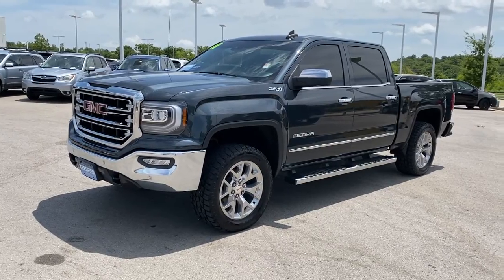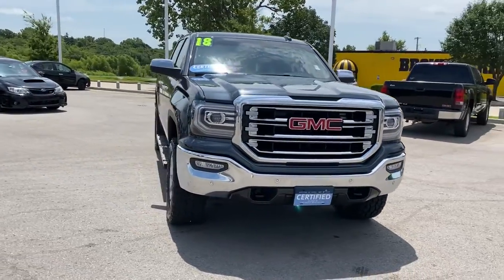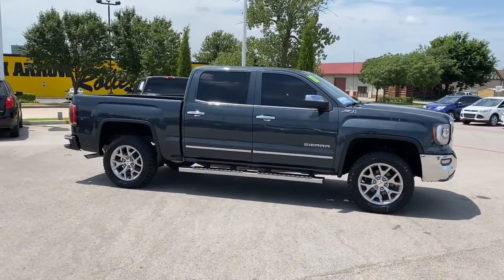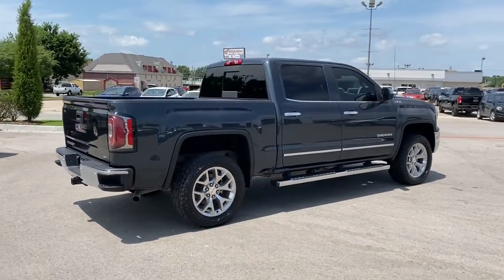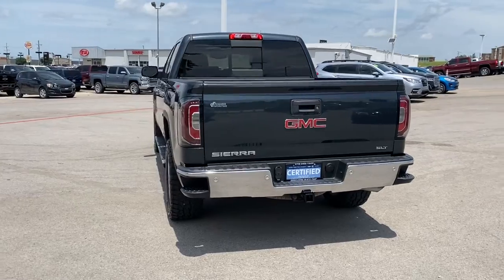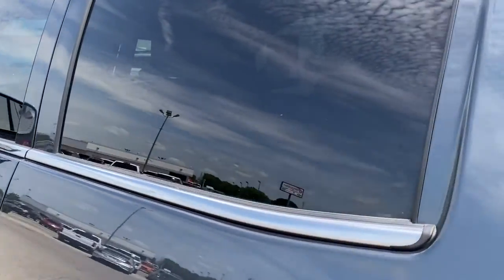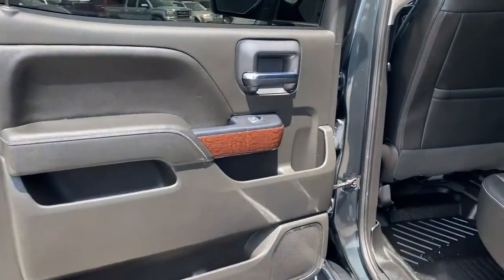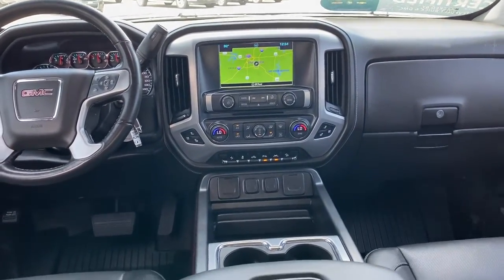2018 GMC Sierra 1500 Tulsa, Broken Arrow, Owasso, Bixby, Green Country, OK G210773A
Dark Slate Metallic Used 2018 GMC Sierra 1500 available in Broken Arrow, Oklahoma at Ferguson Superstore. Servicing the Tulsa, Owasso, Bixby and Green Country, OK area.
2018 GMC Sierra 1500 SLT - Stock#: G210773A - VIN#: 3GTU2NEC1JG515789

Ferguson Superstore
1601 N Elm Place

***NO ACCIDENT HISTORY***, **FULLY RECONDITIONED**, ***HEATED LEATHER SEATS***, ***BACK UP CAMERA***, ***LEATHER***, ***LOCAL TRADE***, ***CLEAN CARFAX ONE OWNER***, ***BLUETOOTH***, Sierra 1500 SLT, EcoTec3 5.3L V8, 8-Speed Automatic with Overdrive, 4WD, Dark Slate Metallic, Jet Black w/Leather Appointed Seat Trim. CARFAX One-Owner. Clean CARFAX.PRICING INCLUDES FERGUSON DISCOUNT AND ALL NATIONAL AND REGIONAL INCENTIVES! #1 VOLUME GMC DEALER IN OKLAHOMA! You pay the price listed plus a $379 documentation fee, less any extra incentives if available and/or applicable. Please call to check on availability. NO BROKERS OR DEALERS, PLEASE.
SUSPENSION PACKAGE  OFF-ROAD  includes Z71 chrome side front fender emblems  monotube Rancho brand shocks and (K47) air cleaner  (JHD) Hill Descent Control  (NZZ) underbody shield,AIR CLEANER  HIGH-CAPACITY,REAR AXLE  3.42 RATIO,UNDERBODY SHIELD  TRANSFER CASE PROTECTION,HILL DESCENT CONTROL,ASSIST STEPS  CHROMED TUBULAR  6 RECTANGULAR,BOSE SOUND WITH 6 SPEAKER SYSTEM  (7 speaker system including subwoofer when ordered with bucket seats) includes (NKC) noise control system.),LANE KEEP ASSIST,TRANSMISSION  8-SPEED AUTOMATIC  ELECTRONICALLY CONTROLLED  with overdrive and tow/haul mode. Includes Cruise Grade Braking and Powertrain Grade Braking,TRAILER BRAKE CONTROLLER  INTEGRATED,LICENSE PLATE KIT  FRONT,HEADLAMPS  HIGH-PERFORMANCE LED HEADLAMPS  with GMC signature LED lighting,CUSTOMER DIALOGUE NETWORK,FORWARD COLLISION ALERT,WIRELESS CHARGING,TIRES  P275/55R20 ALL-TERRAIN  BLACKWALL,SEATING  HEATED AND VENTILATED PERFORATED LEATHER-APPOINTED FRONT BUCKET,CONSOLE  FLOOR MOUNTED  with cup holders  cell phone storage  power cord management  hanging file holder capability and (K4C) wireless charging,GVWR  7200 LBS. (3266 KG)  (STD),SLT PREFERRED EQUIPMENT GROUP,SEATS  FRONT FULL-FEATURE LEATHER-APPOINTED BUCKET  with (KA1) heated seat cushions and seat backs. Includes 10-way power driver and front passenger seat adjusters  including 2-way power lumbar control  2-position driver memory  adjustable head restraints  (D07) floor console and storage pockets. (Includes (K4C) wireless charging.,HEADLIGHT  INTELLIBEAM  AUTOMATIC HIGH BEAM ON/OFF,LPO  ALL-WEATHER FLOOR LINER,DARK SLATE METALLIC,SLT CREW CAB PREMIUM PLUS PACKAGE  Includes (NZP) 20 chrome clad wheels  (QSS) P275/55R20 all-season  blackwall tires  (UD5) Front and Rear Park Assist  (UVD) heated steering wheel  (A48) power sliding rear window  (BVQ) 6 rectangular chrome tubular assist steps  (UQA) Bose premium audio system  (IO6) GMC Infotainment 8 Diagonal Color Touch audio system with Navigation  (JL1) trailer brake controller  (Y86) Enhanced Driver Alert Package  (AN3) front bucket seats  (KQV) heated and vented seating  (CGN) spray-on bed liner and (T4L) full LED headlamps.,STEERING WHEEL  HEATED  LEATHER WRAPPED  with audio and cruise controls,FRONT AND REAR PARK ASSIST  ULTRASONIC,AUDIO SYSTEM  8 DIAGONAL COLOR TOUCH SCREEN NAVIGATION WITH GMC INFOTAINMENT SYSTEM  AM/FM/SIRIUSXM  HD RADIO  with USB ports  auxiliary jack  Bluetooth streaming audio for music and most phones  Pandora Internet radio and voice-activated technology for radio and phone,JET BLACK  PERFORATED LEATHER-APPOINTED FRONT SEAT TRIM,WHEELS  20 X 9 (50.8 CM X 22.9 CM) CHROME CLAD ALUMINUM,WINDOW  POWER  REAR SLIDING WITH REAR DEFOGGER,BED LINER  SPRAY-ON  Pickup box bed liner consisting of high pressure  chemically bonded  sprayed-on polyurea & polyurethane liner formulation. Liner is permanently bonded to the truck bed providing a water tight seal. Includes embossed Denali logo on front bed wall. The textured  non-skid surface is black in color and robotically applied. Spray-on liner covers entire bed interior surface below side rails  including tailgate  front box top rail  gage hole plugs and lower tie down loops.,ENGINE  5.3L ECOTEC3 V8  WITH ACTIVE FUEL MANAGEMENT  DIRECT INJECTION  and Variable Valve Timing  includes aluminum block construction (355 hp [265 kW] @ 5600 rpm  383 lb-ft of torque [518 Nm] @ 4100 rpm; more than 300 lb-ft of torque from 2000 to 5600 rpm) (STD),LOW SPEED FORWARD AUTOMATIC BRAKING,ENHANCED DRIVER ALERT PACKAGE  includes (UHX) Lane Keep Assist  (TQ5) IntelliBeam headlamps  (UHY) Low Speed Collision Mitigation Braking  (UD5) Front and Rear Park Assist and (UEU) Forward Collision Alert  Safety Alert Seat,Tow Hitch,Locking/Limited Slip Differential,Four Wheel Drive,Tow Hooks,Power Steering,ABS,4-Wheel Disc Brakes,Tires - Front All-Season,Tires -